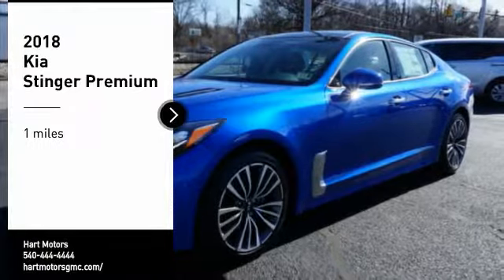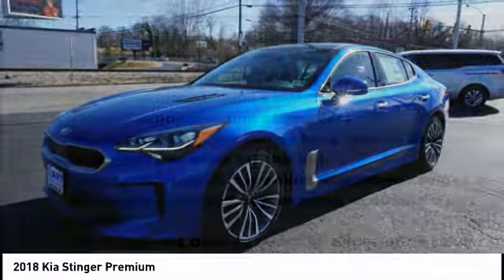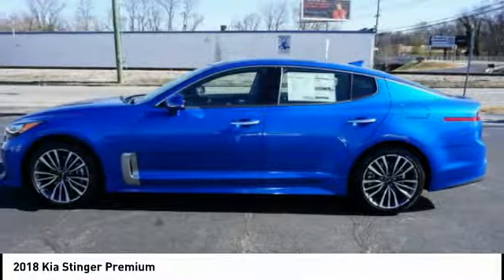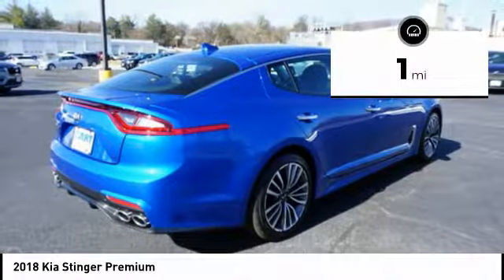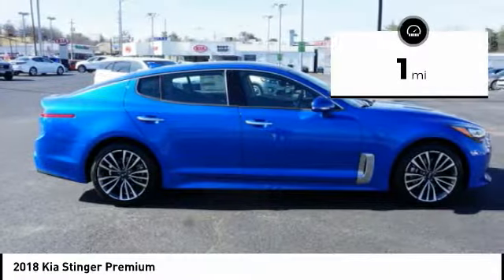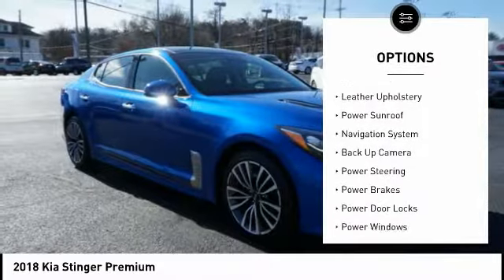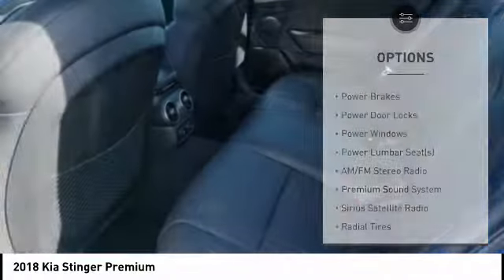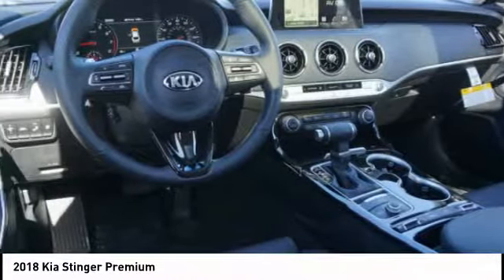2018 Kia Stinger Salem VA 25L4028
2018 Kia Stinger Premium

Hart Motors
1341 East Main Street

J6014028